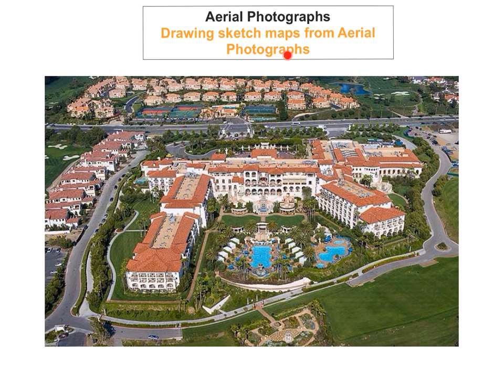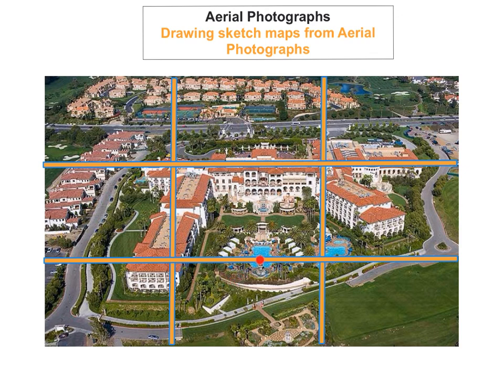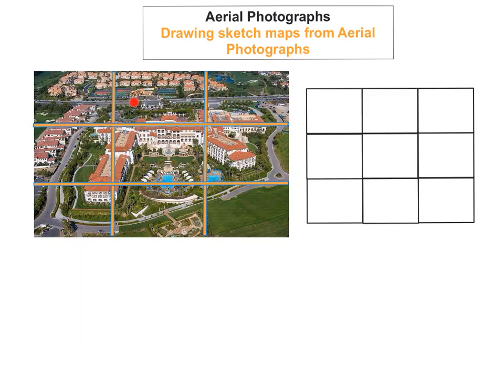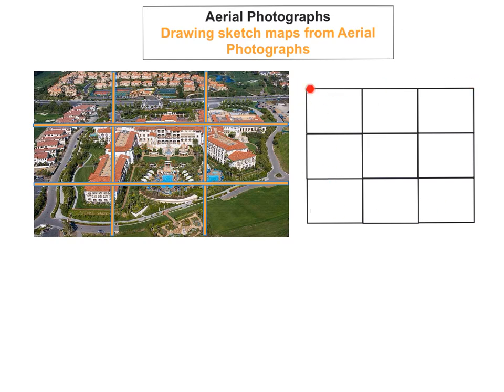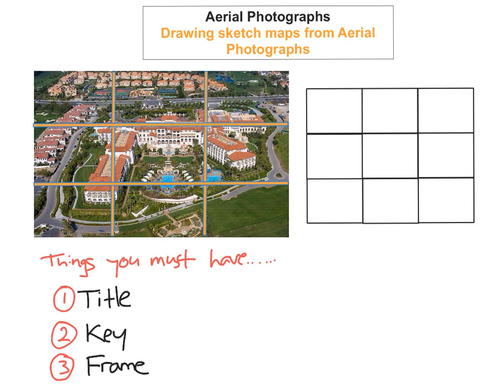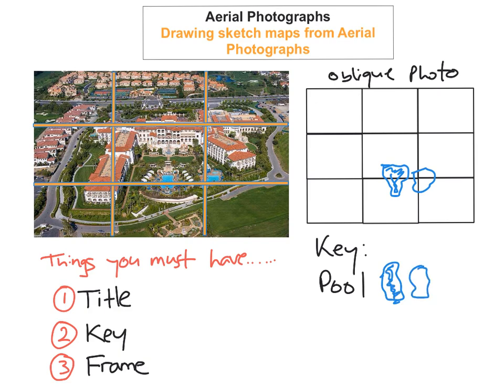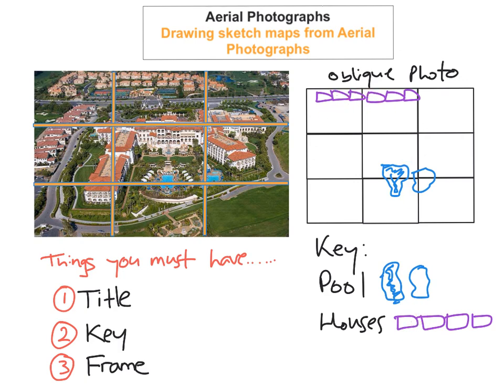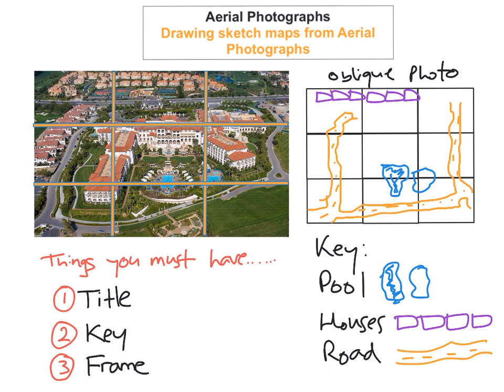Aerial Photographs - Drawing sketch maps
ExamRevision is Ireland’s leading video tutorial website for students and teachers.